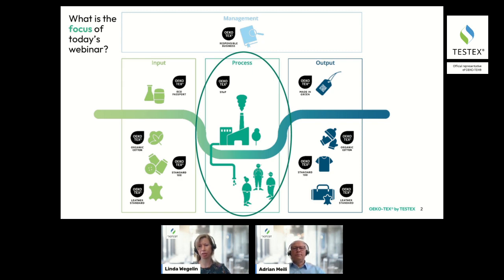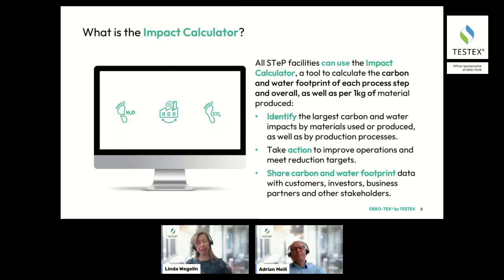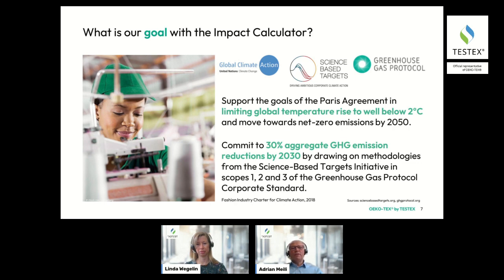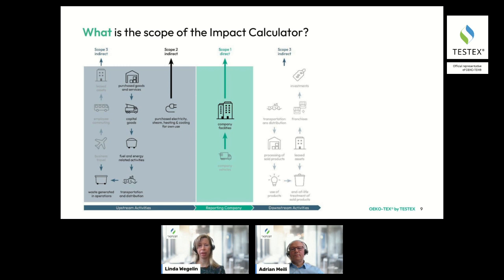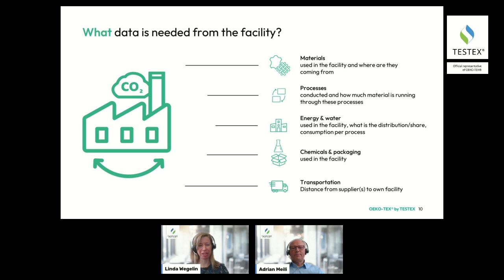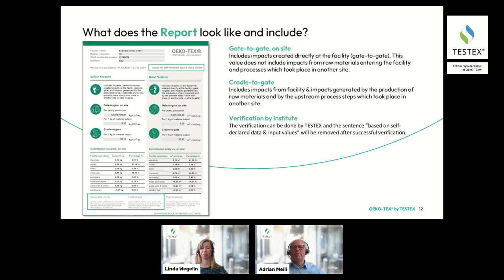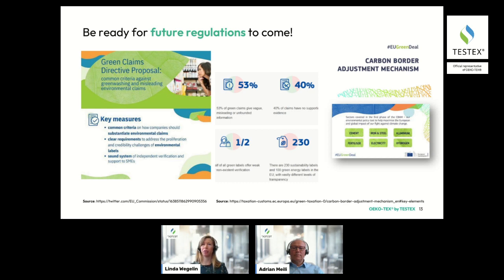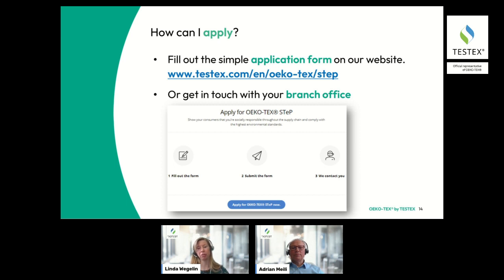The Impact Calculator - A tool to measure your carbon and water footprint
As of April 2023, the documentation of the carbon footprint is mandatory for all STeP facilities. Join us and find out why OEKO-TEX®'s Impact Calculator is the ideal tool to calculate your carbon and water footprint.